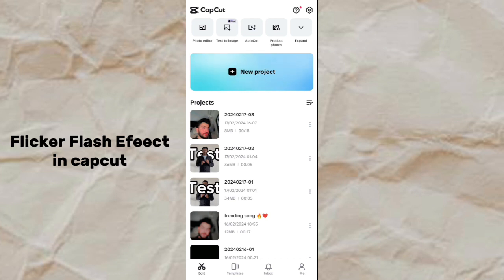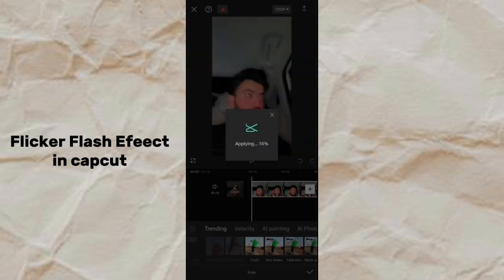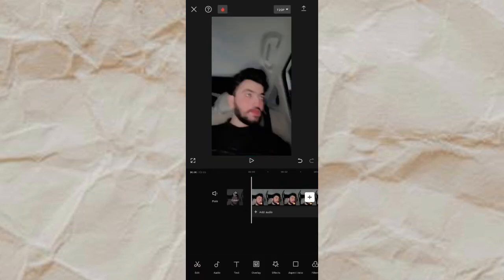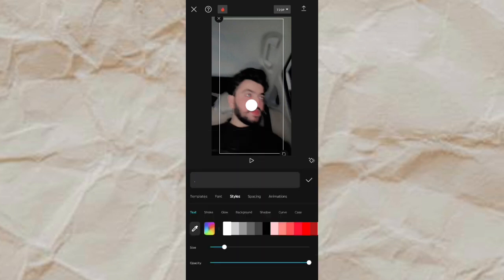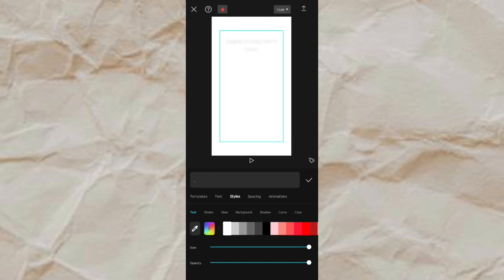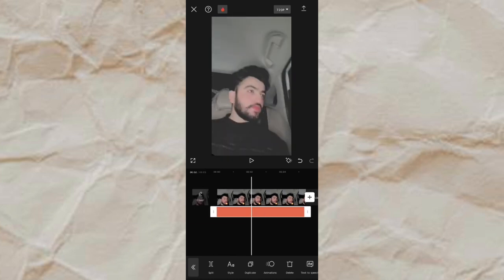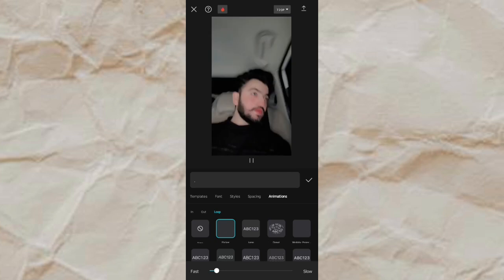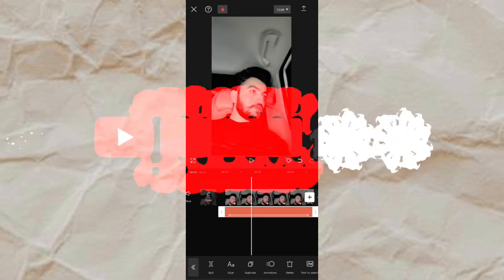How to Do a Flicker Edit on CapCut Mobile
Learn how to master the art of flicker editing on CapCut Mobile! In this tutorial, discover step-by-step instructions to create captivating flicker effects effortlessly. Perfect for enhancing your mobile editing skills!